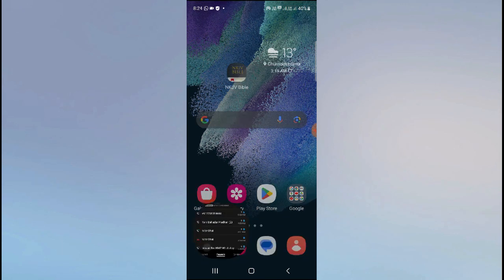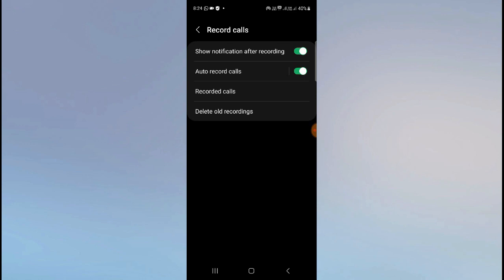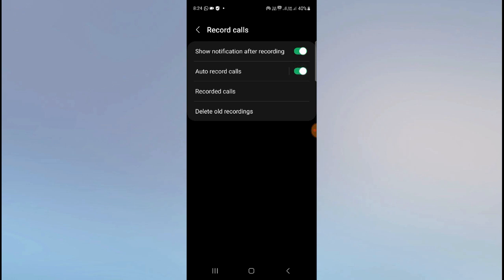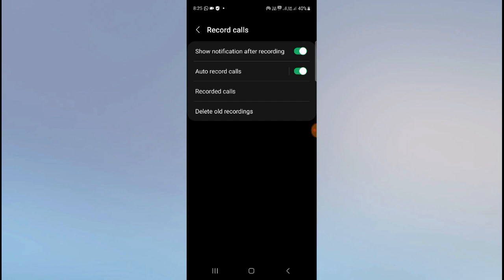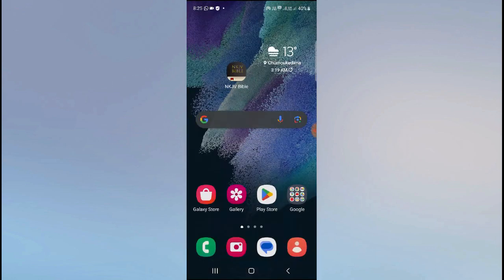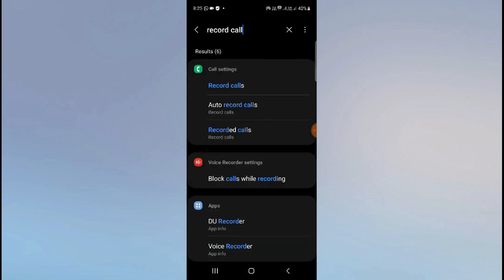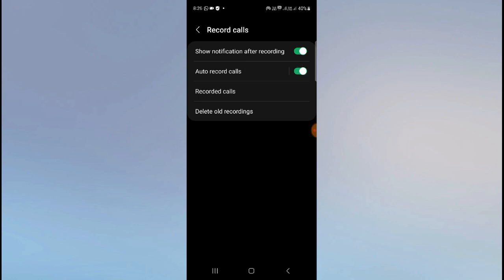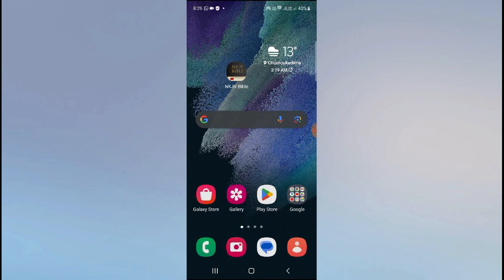Auto Record Call Settings in Samsung A32 5G